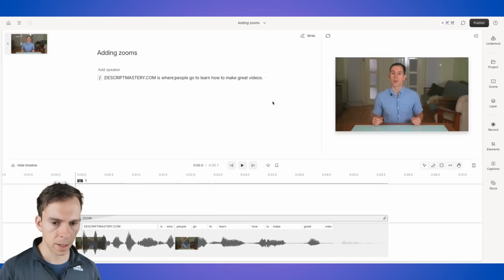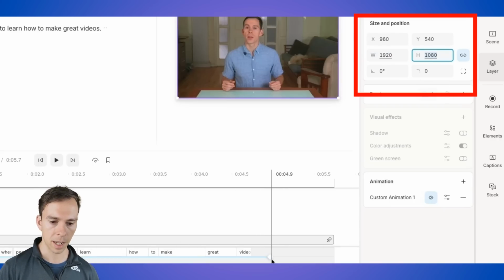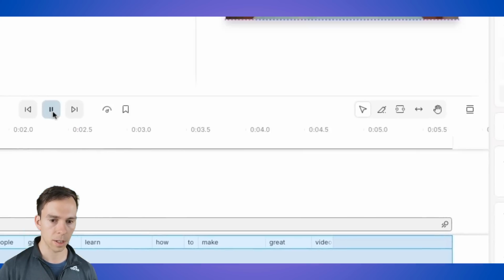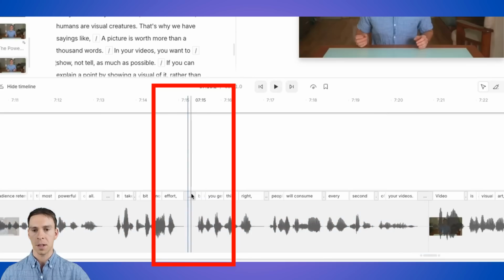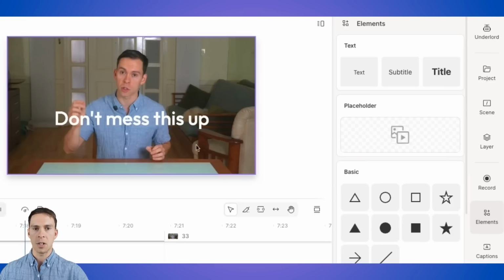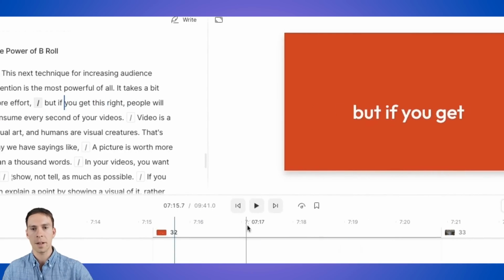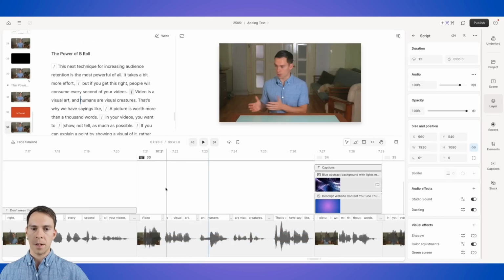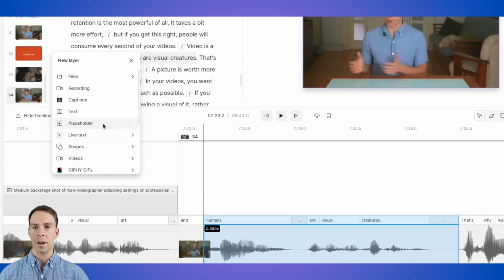Edit with Descript SO good, they can't look away!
00:00 Video Retention Techniques
00:31 Simplest Way to Add Intrigue
05:42 Make Your Video STICKIER
09:33 The Most Powerful Retention Technique of ALL
11:27 Using Stock Media and Conclusion